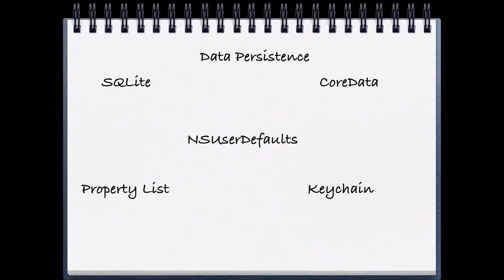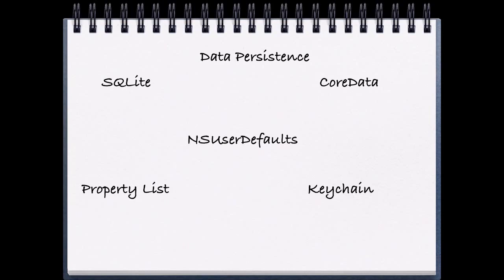iOS Programming Tutorial - Data Persistance in Objecctive C- 36